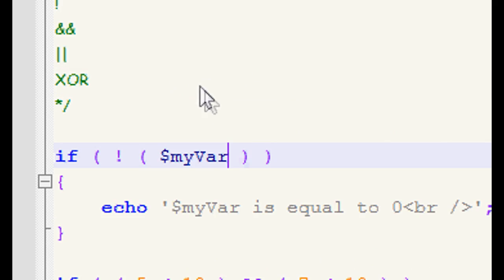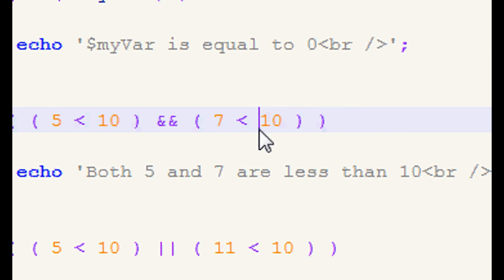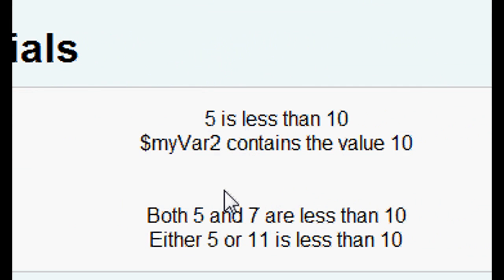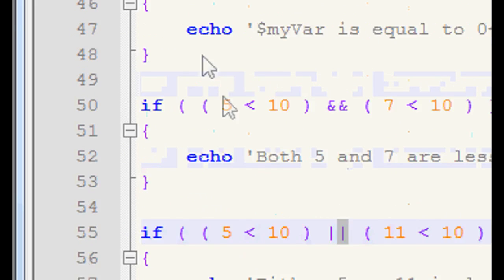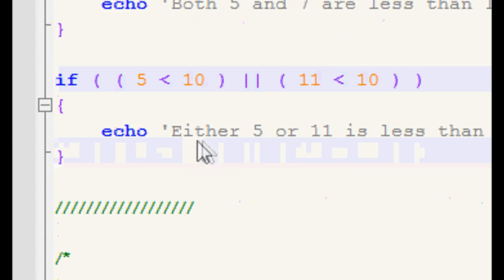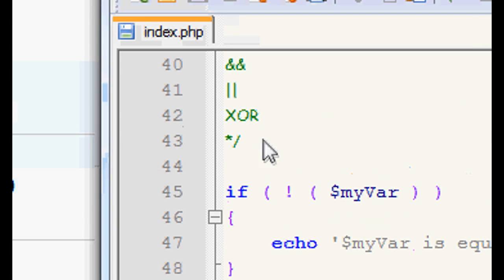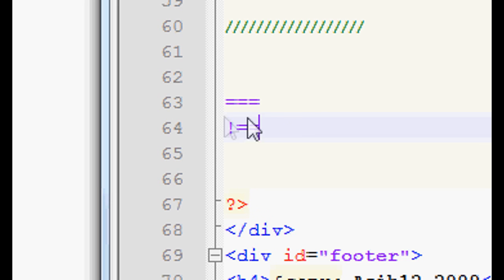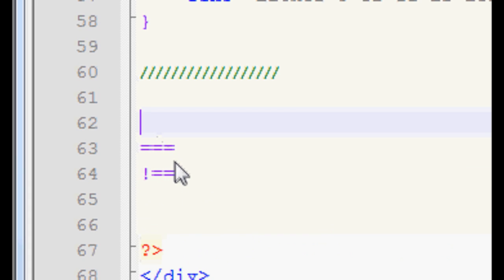PHP Tutorial #11 - Part 2